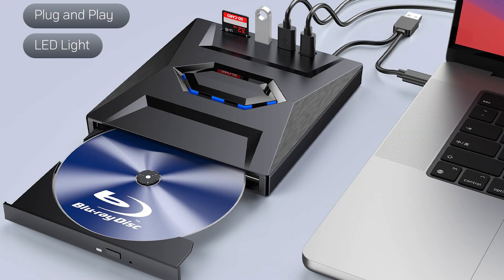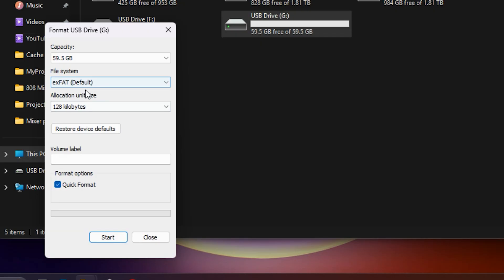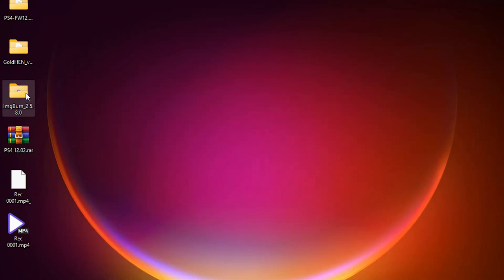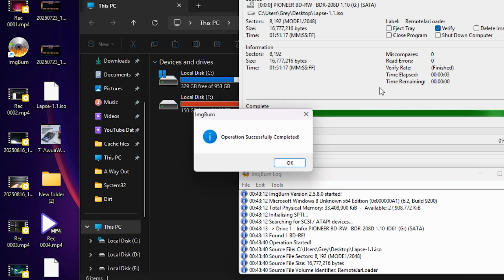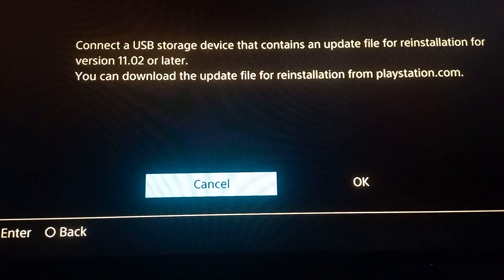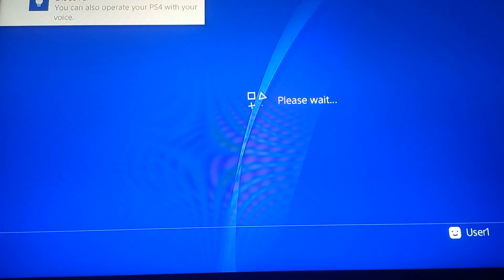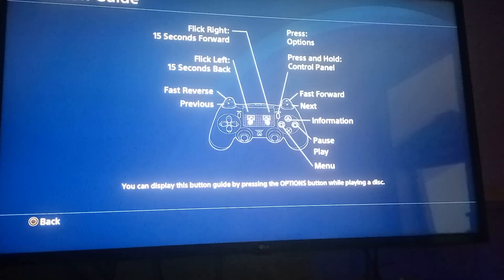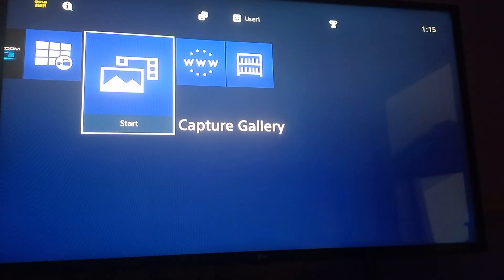Jailbreak PS4 12.02 Made Easy😊Full Tutorial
Intro 0:00
Requirements 0:12
Making the USB drive 1:08
Making the Blu-ray Disk 1:42
Update PS4 to 12.02: 2:38
PS4 Settings setup before jailbreak 3:58
Jailbreaking 4:32
Troubleshooting 4:57